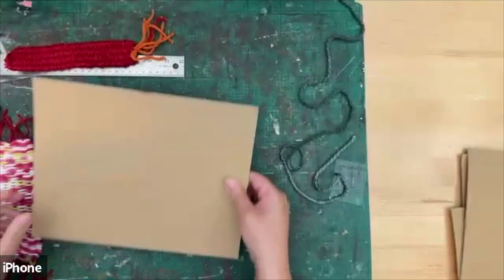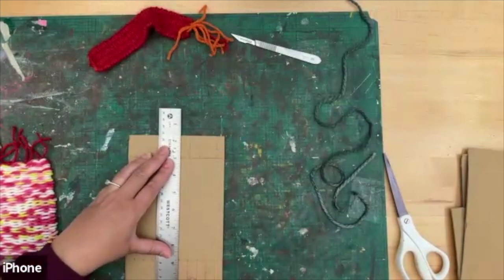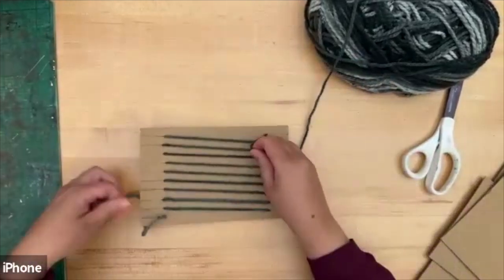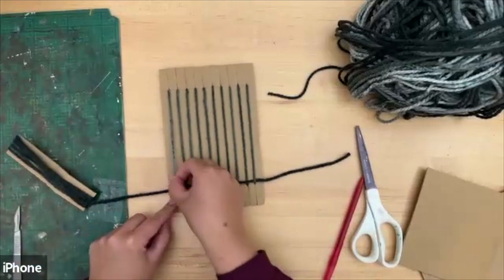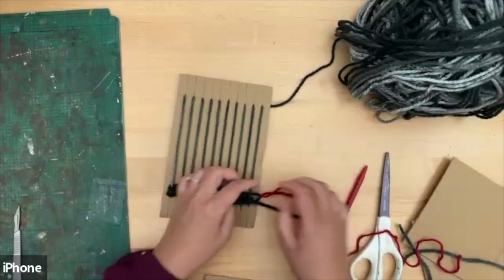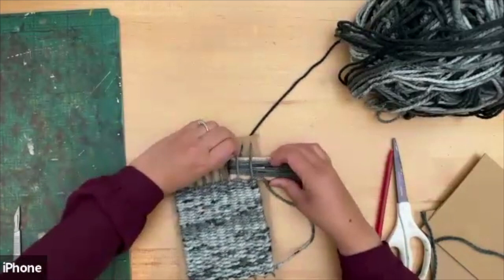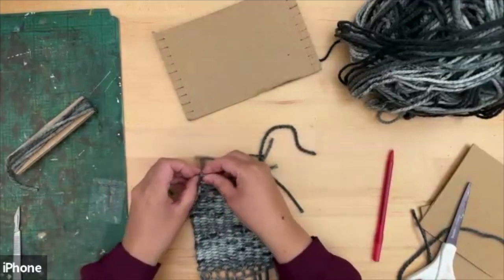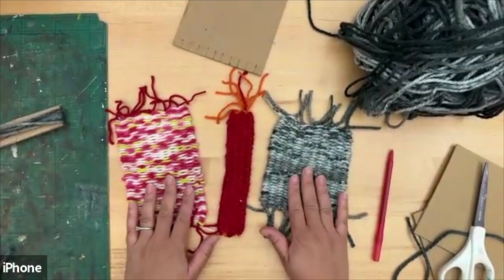2024 Ramadan Arts & Crafts - Week 3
Welcome to Ramadan Arts & Crafts - Week 3 with Fawzia Ghafoor Khawaja who will teach you how to make a loom to weave mini prayer mats/bookmarks.